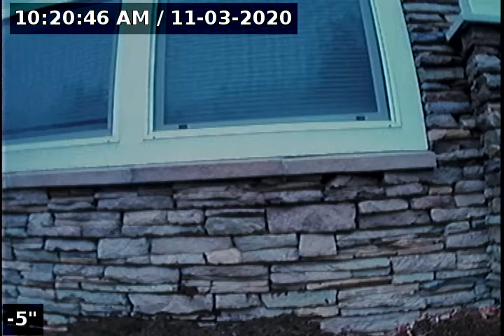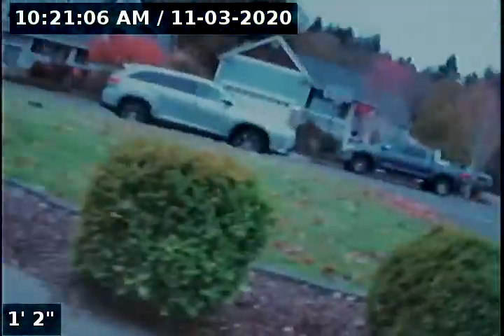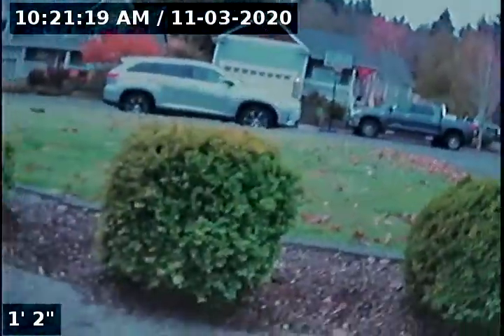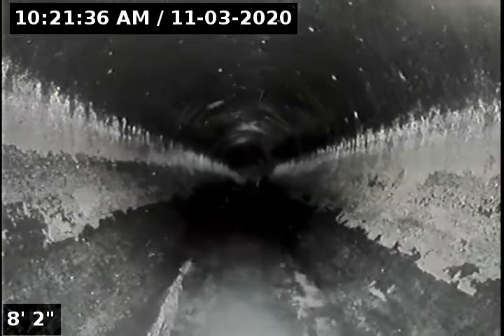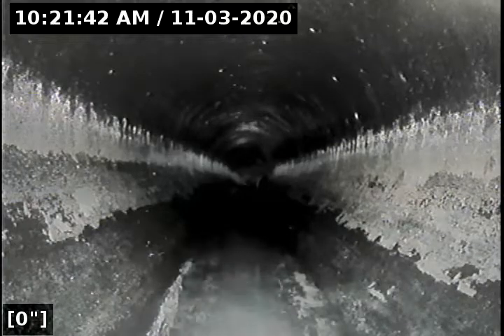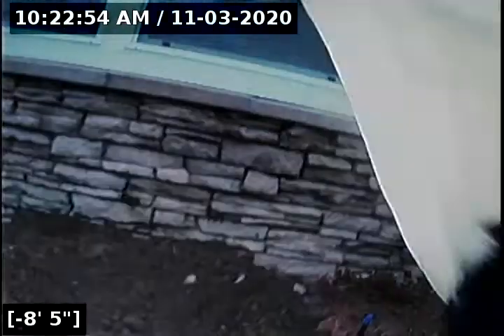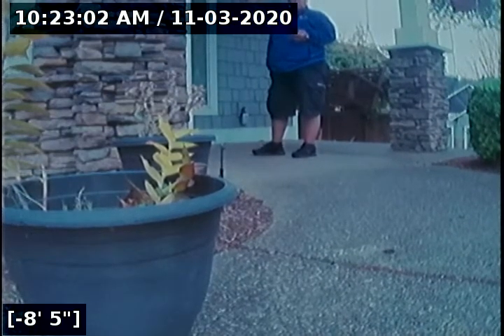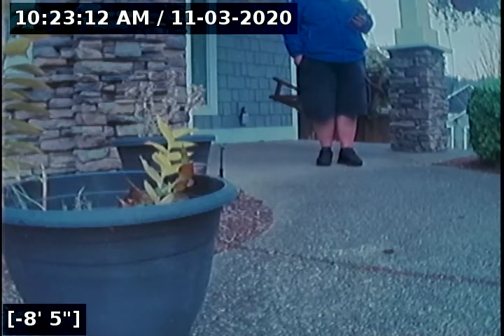Lantern Sewer Line Inspection for 1120 06 Johnson